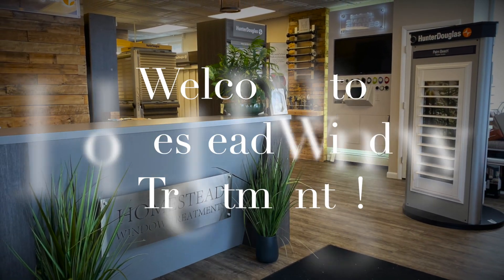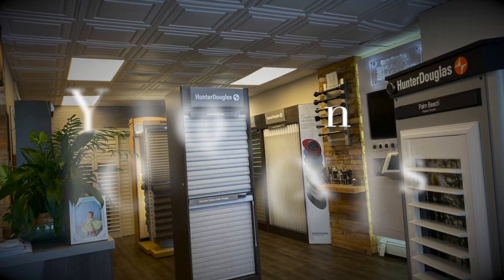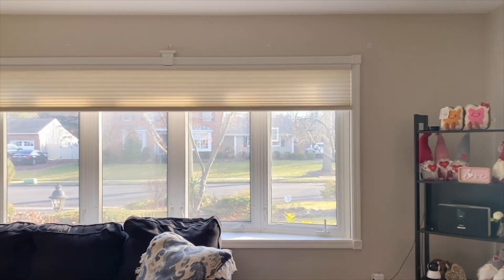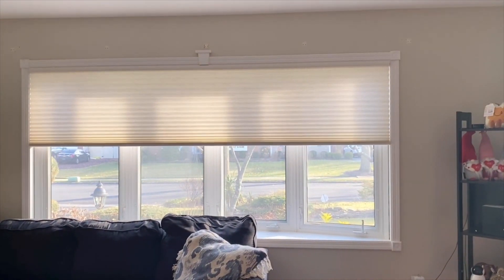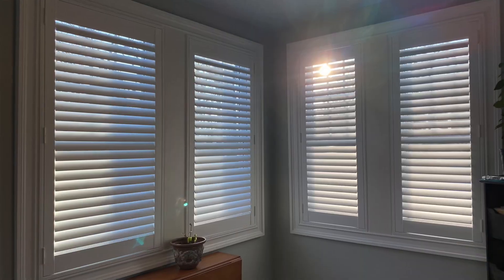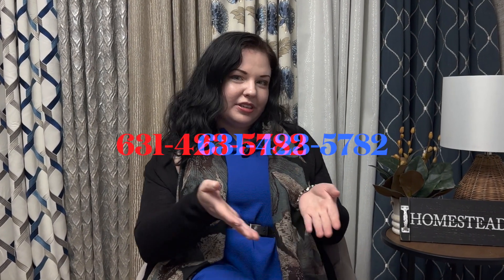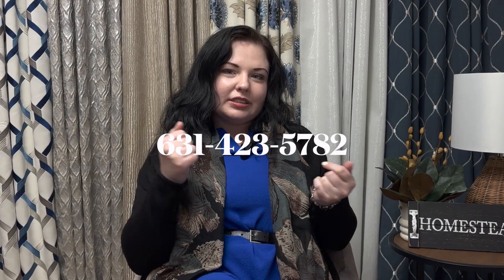Window Coverings for a Busy Long Island Home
Welcome to our latest video on window coverings for a busy Long Island home. In this video, we will explore the different types of window treatments that are ideal for homeowners who are always on-the-go.

Living in Long Island can be hectic and fast-paced, and having window coverings that not only look great but are also functional and low maintenance is essential. We understand that homeowners need window treatments that are easy to use and can withstand the wear and tear of daily life.

Our team of experts has curated a collection of window treatments that are perfect for busy Long Island homes. We have a range of options from blinds, shades, shutters, and curtains that will suit any style and budget.

Our selection of blinds includes a variety of styles, such as vertical, horizontal, and motorized blinds that are easy to use and maintain. Our shades range from simple roller shades to elegant Roman shades that add a touch of sophistication to any room.

For homeowners who value privacy, our shutters are an excellent option. They not only provide privacy but also add a beautiful architectural element to any room. Our curtains come in different styles and materials, from light and airy sheers to heavy and luxurious drapes.

We also offer custom window treatments that are tailored to fit the unique needs of your home. Our team of experts will work with you to design and install window coverings that are perfect for your busy Long Island home.

In conclusion, our window coverings are not only functional but also stylish and durable. They are perfect for busy Long Island homeowners who need window treatments that are easy to use and maintain.